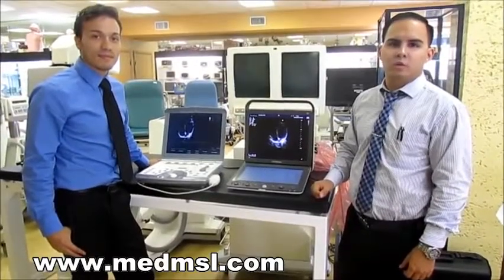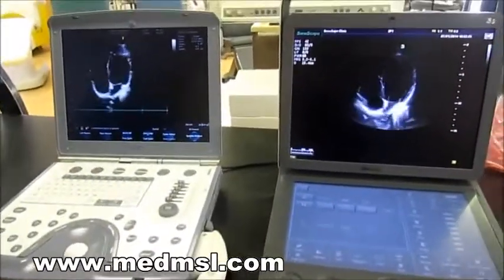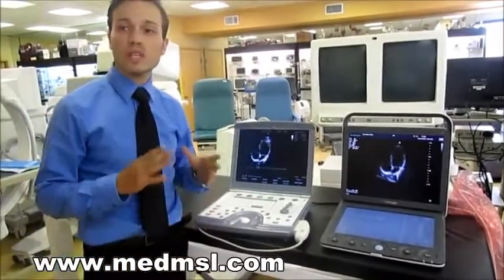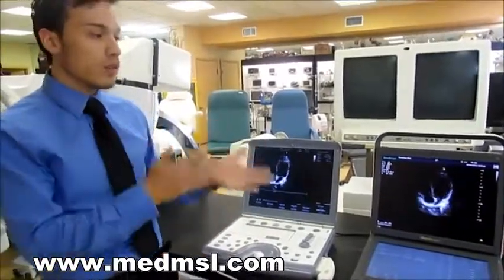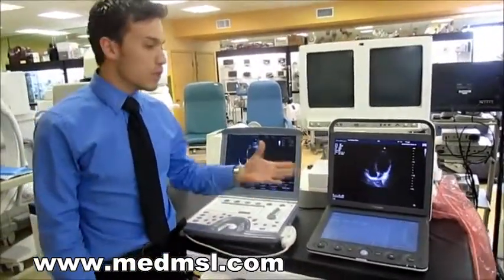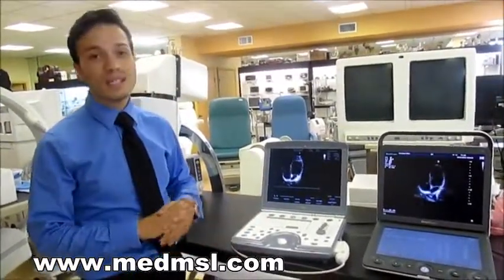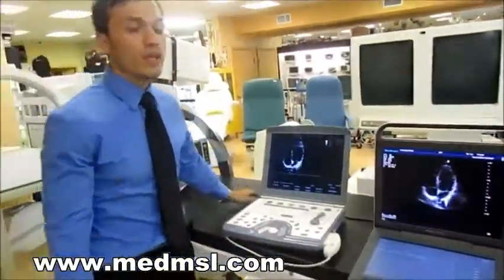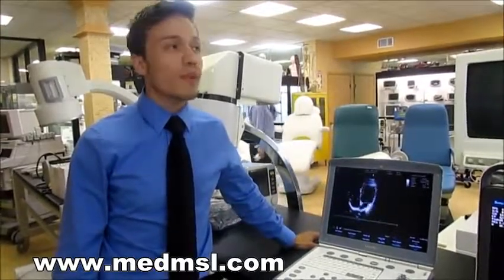GE Vivid and Sonoscape S9 Ultrasound cardiac exam Comparison